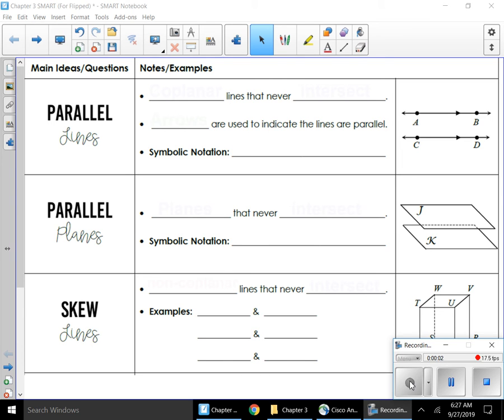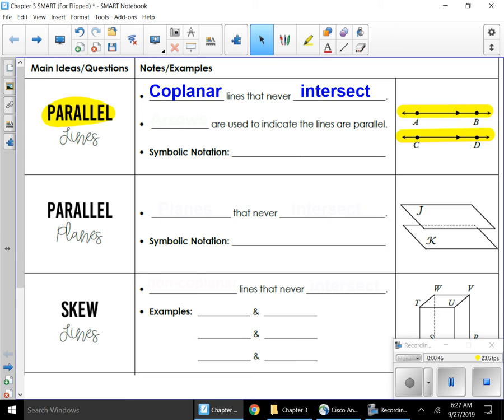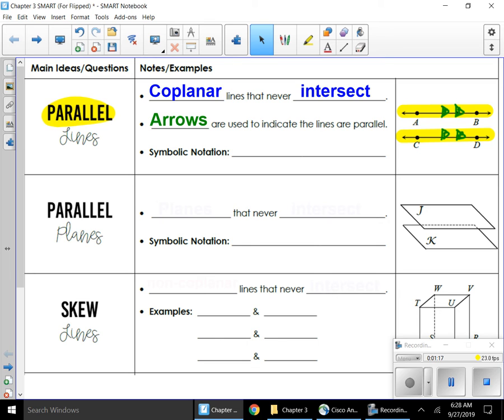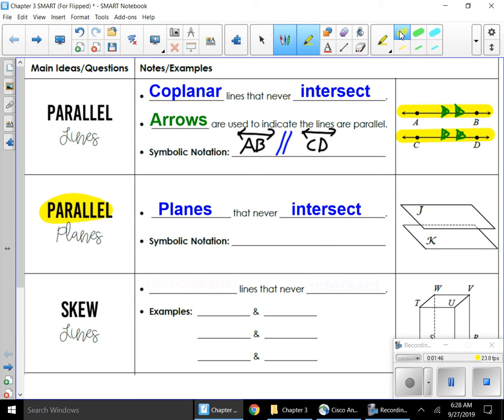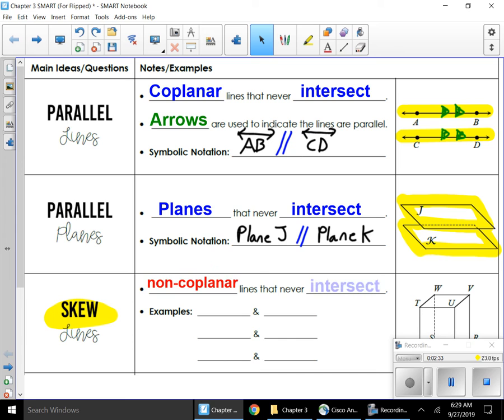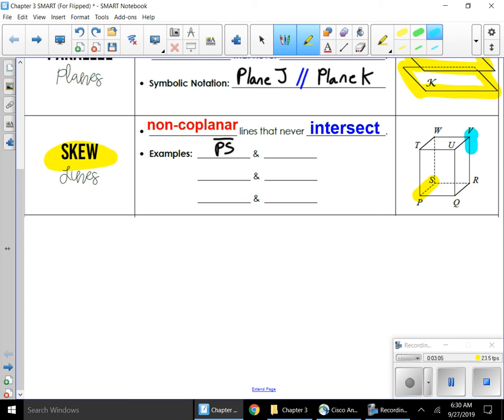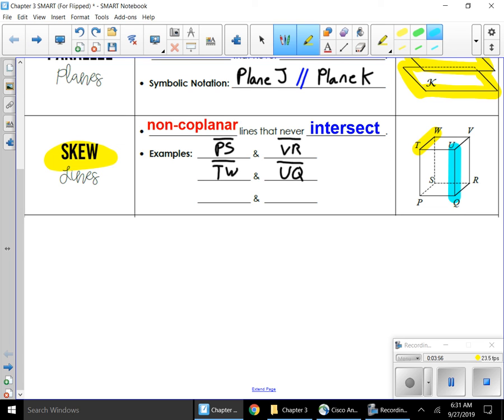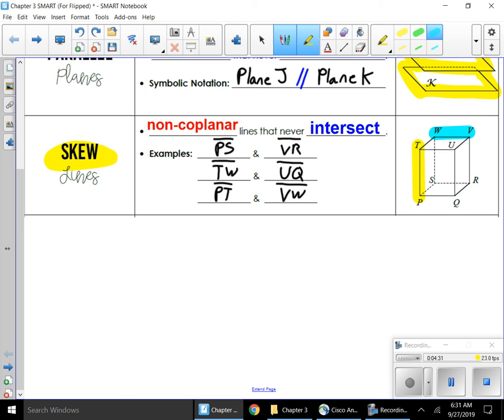G0301001 Parallel and Skew Notes